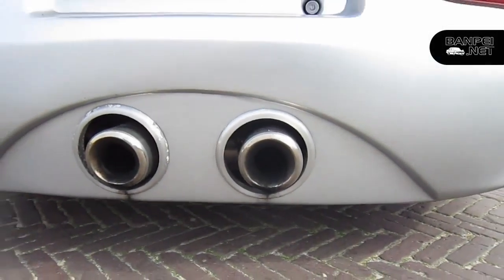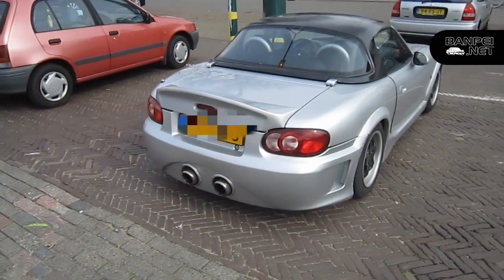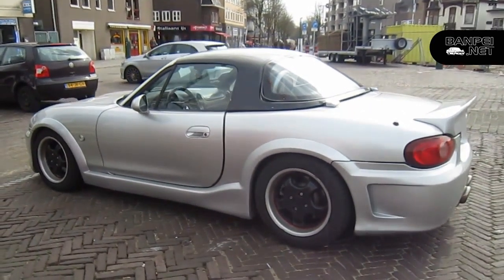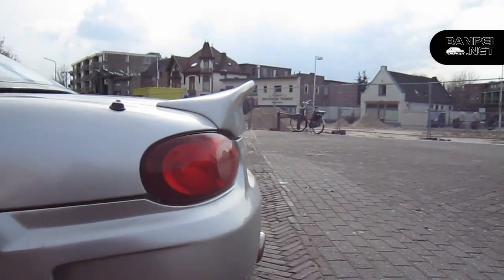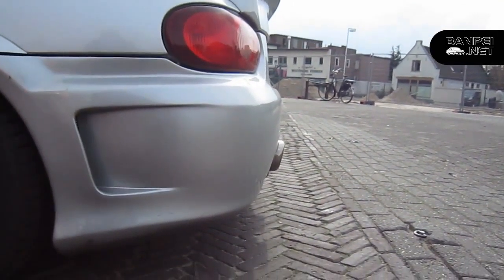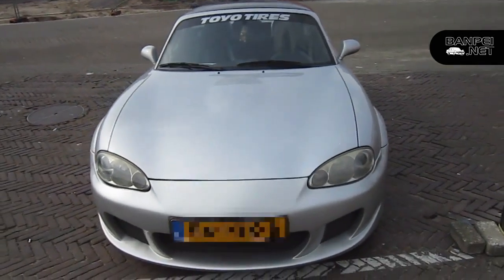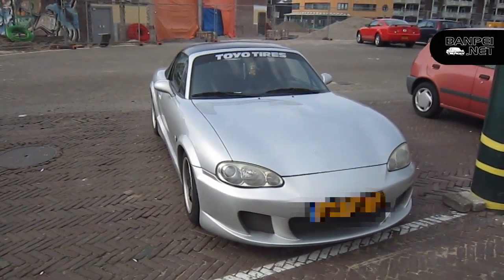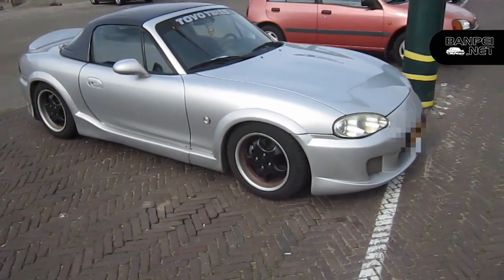I.L. Motorsport Mazda MX5 NB [Down on the Street]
Welcome to another Down on the Street video

Todays car spot is a Mazda MX5 NB with a very interesting body kit. I found it parked on the market square in my home town in front of the cinema. From a far distance I spotted the little MX5 and the closer I got the more interesting it became. I noticed the twin exhaust pipes and the wide flared fenders and decided it was definitely worth making a video of this car.

It took me a while to find the manufacturer of the bodykit and I only managed to one this picture of it. The bodykit has been developed by I.L. Motorsport in Germany somewhere in 2003 and thirteen years later there is nothing more I can find out about it. The styling of the bodykit has aged a bit and it leans against what Marty and Moog from Mighty Car Mods call sex spec styling. The dished wheels make it look better than the original and the gigantic ducktail spoiler kind of take it more to the present Rocket Bunny era.

Let me know what you think of it in the comments below!